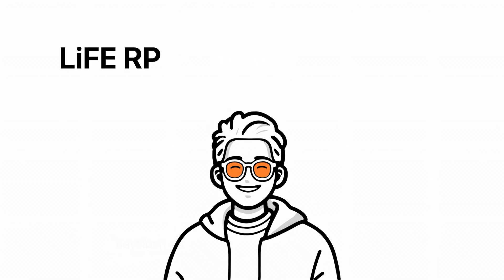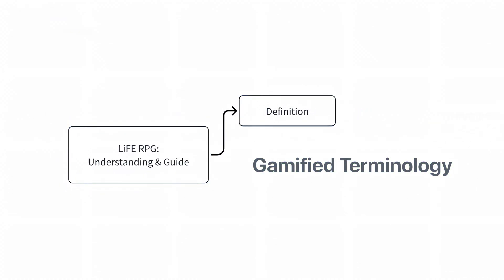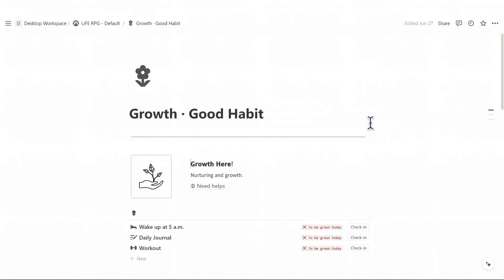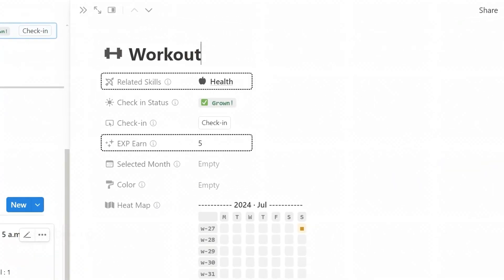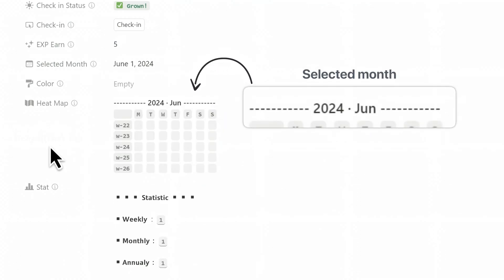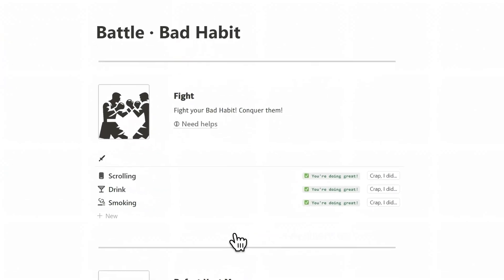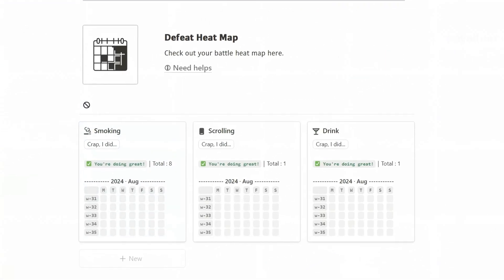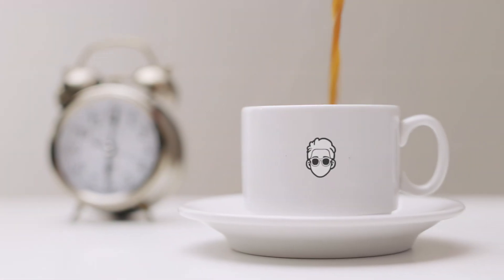Solo Leveling Your Real Life with Notion Gamification | Track Habit in LiFE RPG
Sung Jin-Woo leveled up by defeating monsters. In real life, we level up by building good habits, defeating bad ones, and tracking our growth. With LiFE RPG, you can gamify your life in Notion and start treating your self-improvement like an adventure.

In this video, I’ll walk you through how the Notion LiFE RPG system tracks habits, calculates EXP, and helps you stay consistent using visual tools like heat maps and stat boards.

If you’ve ever wanted to try something like Solo Leveling in Notion, or you’re looking for a motivating way to track your routines, this system might be exactly what you need.

✦ Resources ✦
LiFE RPG (Notion Gamification Template) :

Try Notion AI: Make you docs simple.

Try Endel: Focus through the power of sound.